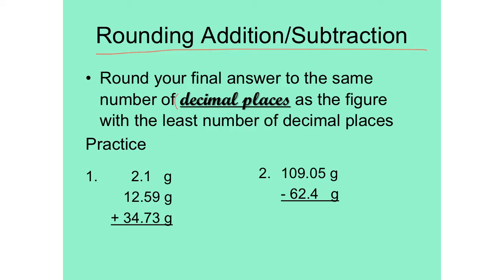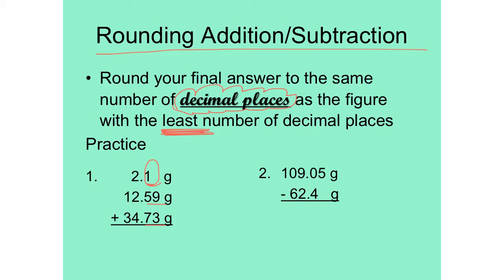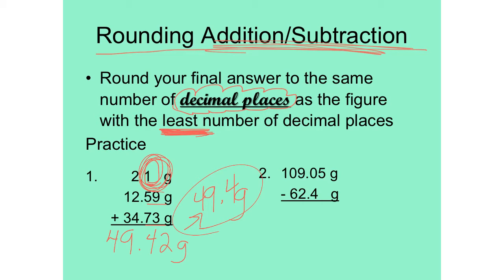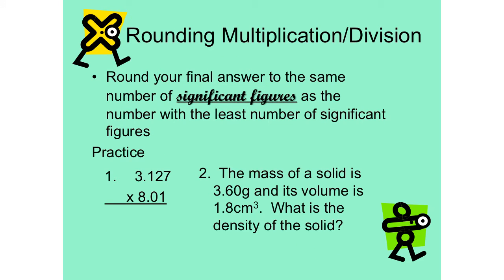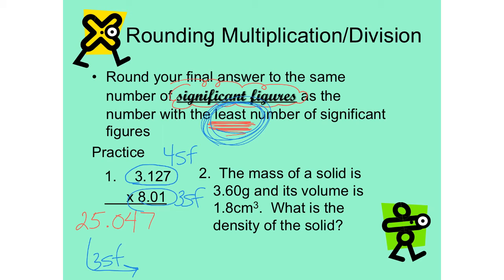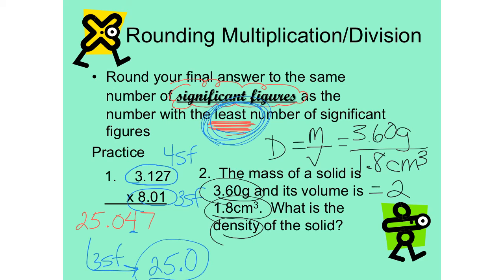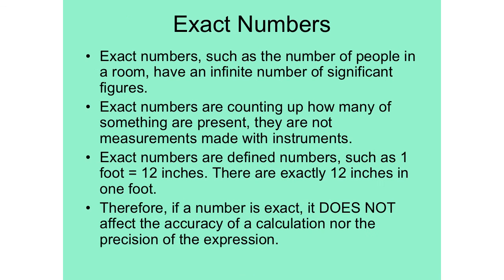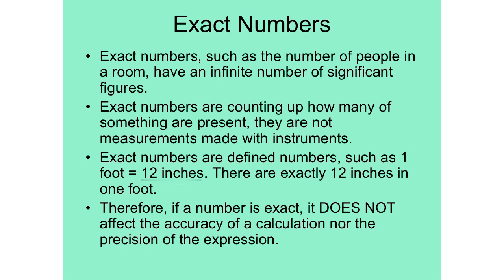Measurement Video #3 - Calcs with Sig Figs